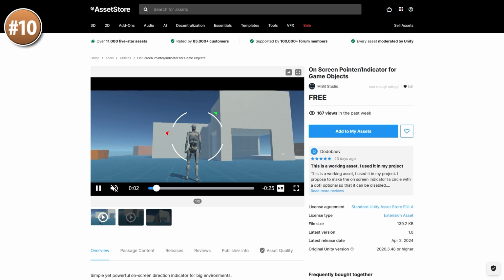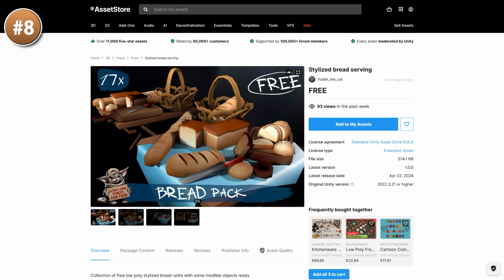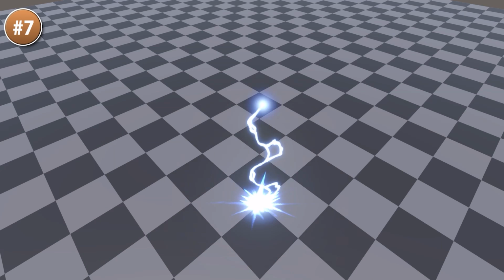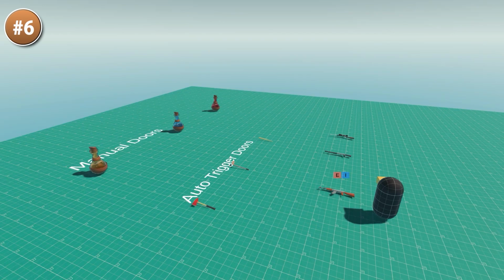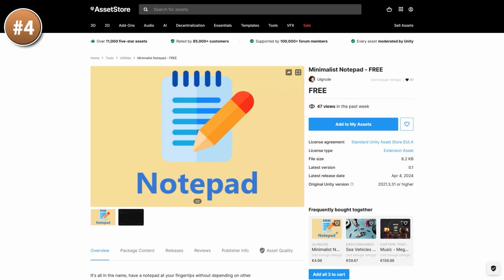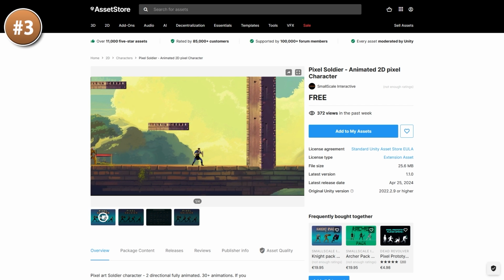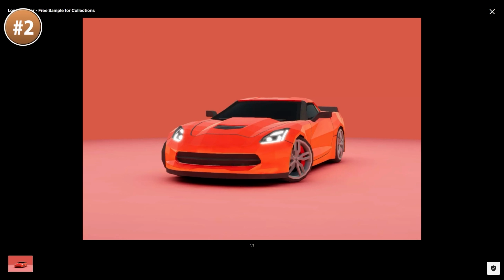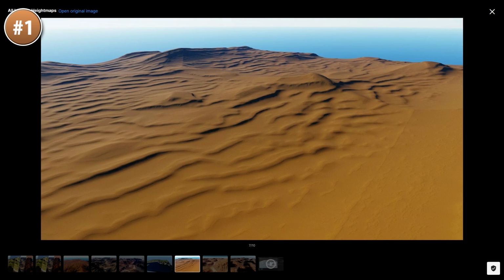TOP 10 FREE NEW Assets MAY 2024!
💬 TOP 10 FREE NEW Assets for MAY 2024 on the Unity Asset Store!